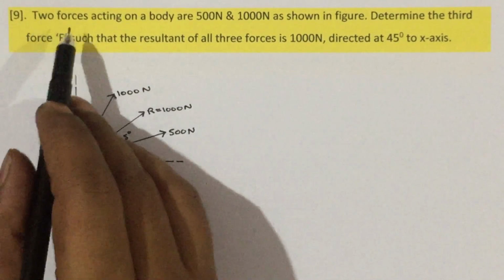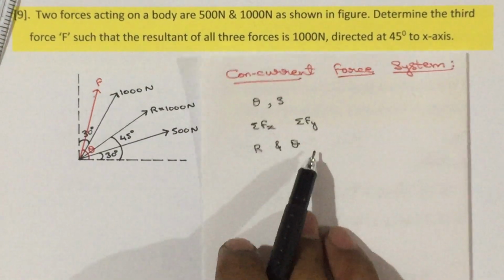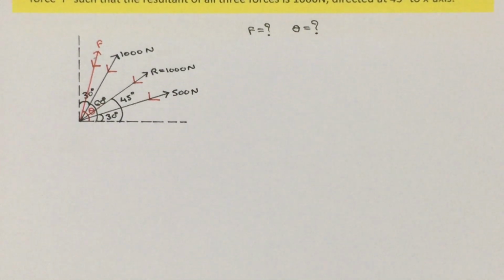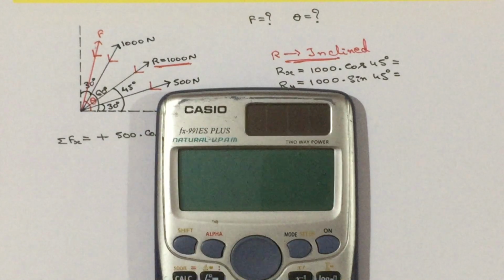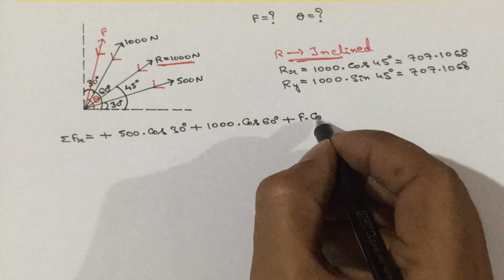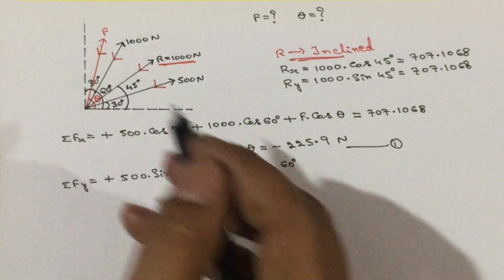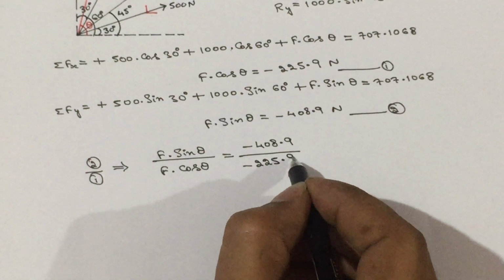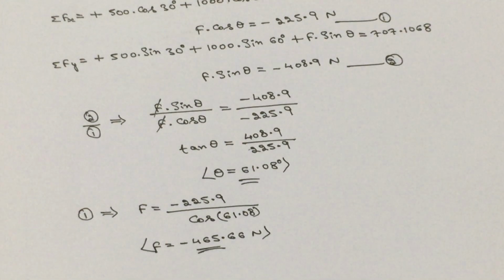Problem 9: Concurrent Force System